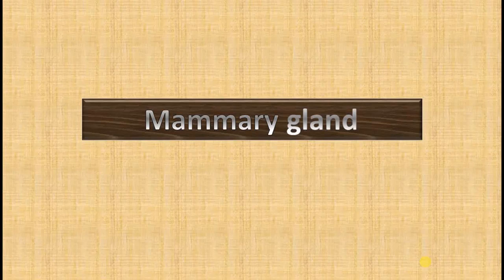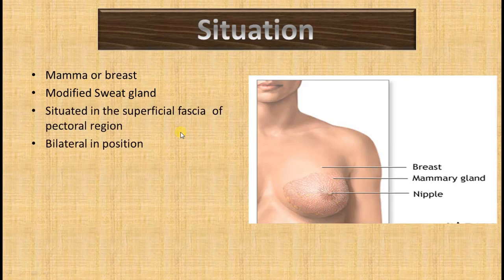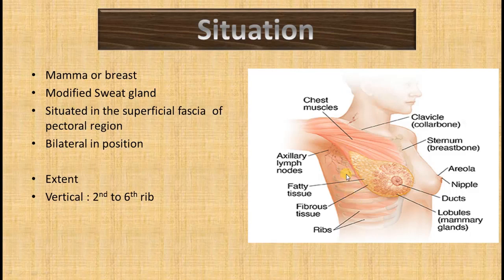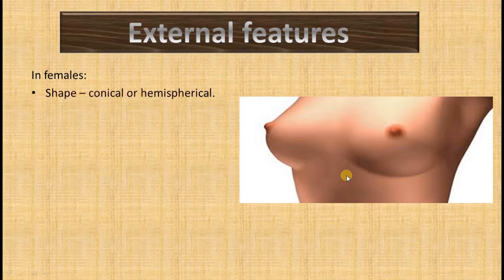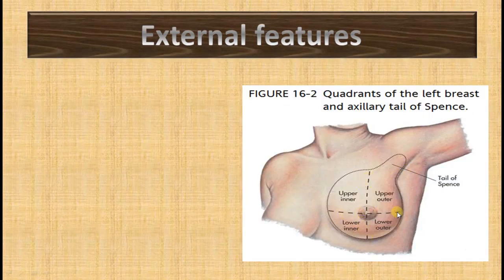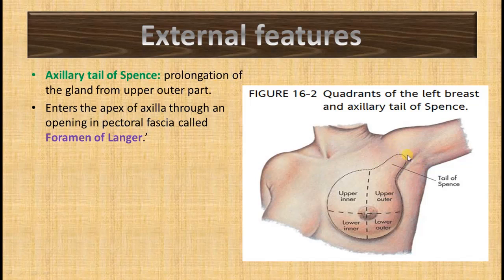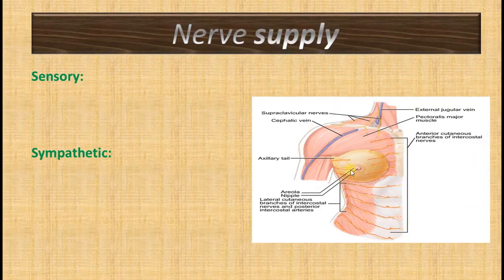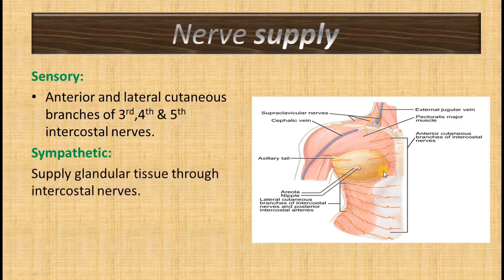NEXT MEDICO 2022 - MBBS - Human Anatomy_ Upper limb - Mammary gland (Lecture -3)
Objectives
1. Situation
2. External features
3. Internal structure
4. Blood supply
5. Lymphatic drainage
6. Development
7. Applied anatomy
Duration : 00:38:16